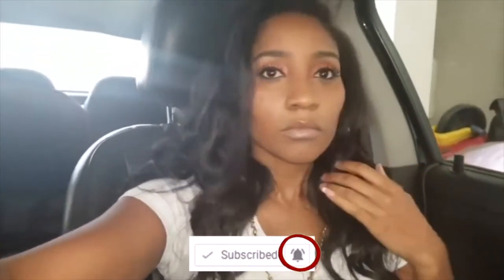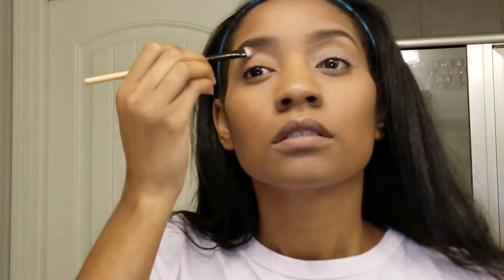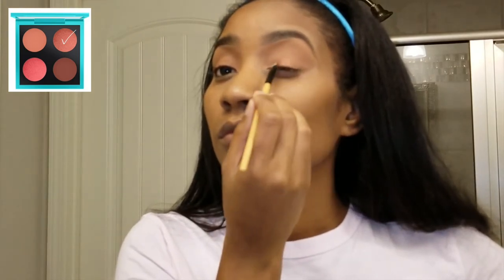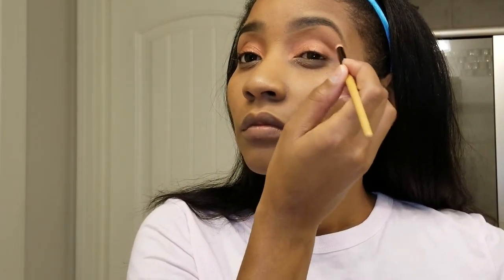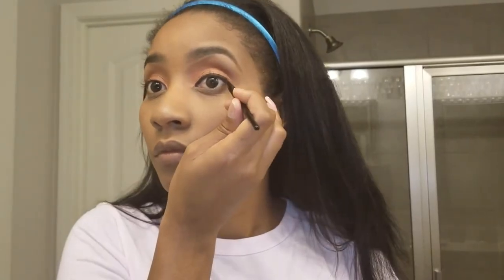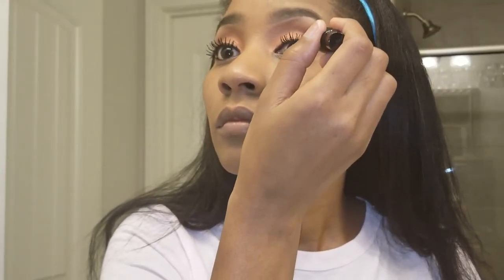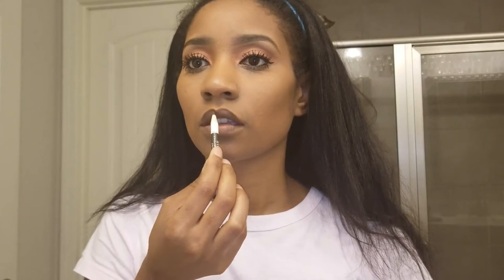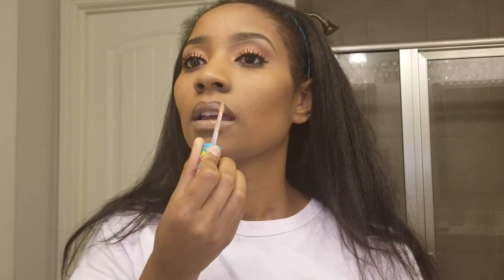Mac X Patrick Starrr | Summer Collection | Buy or Not |1st Vlog Look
MAC Patrick Star Summer Collection make up look. This is the make up look in my first vlog video that was requested. I love this look soft with a little spiciness.

* Eyeshadows Used :

Sandy Crotch
Brash
Mabuhay

* Eyeliner Used:

Maybelline Eye Studio Lasting Drama Gel

* Mascara Used:

MAC False Lashes Extreme Black

* Lip Gloss Used:

MAC Cream Pie